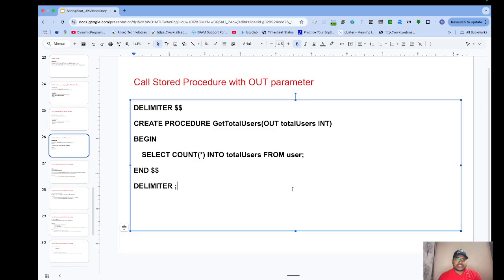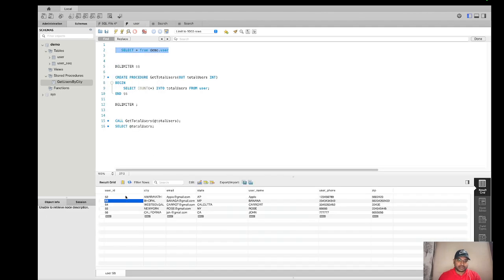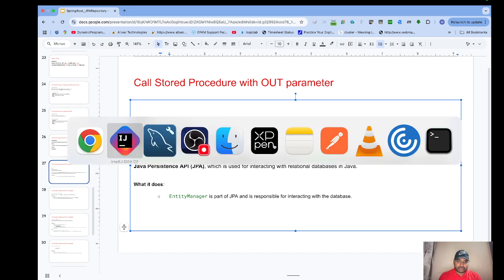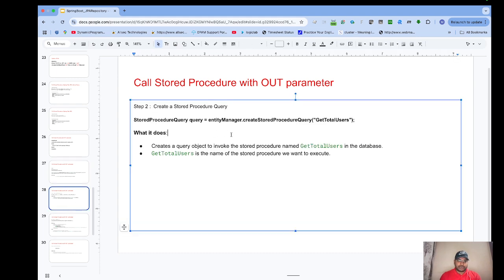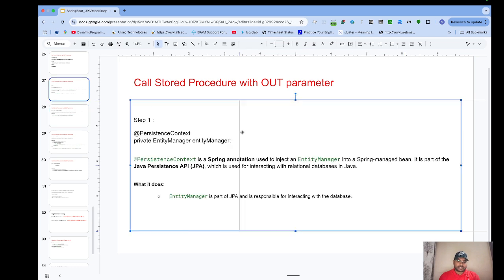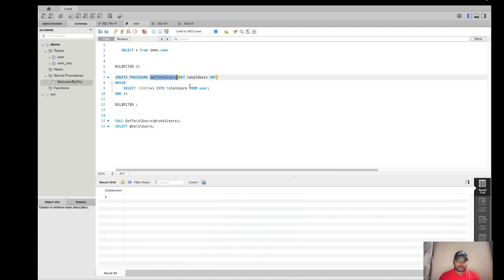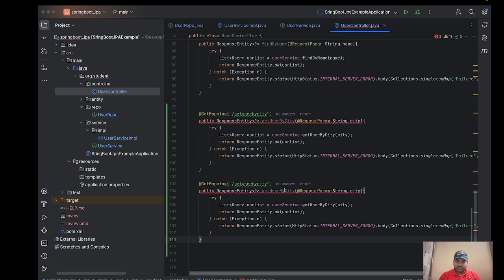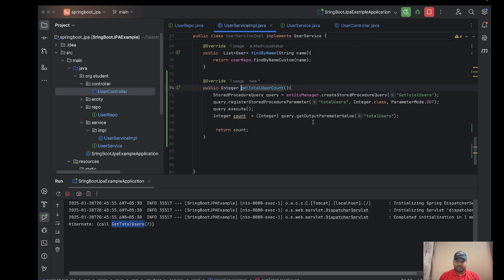Day 14 | Spring Boot JPA | Call Stored Procedure with OUT Parameter